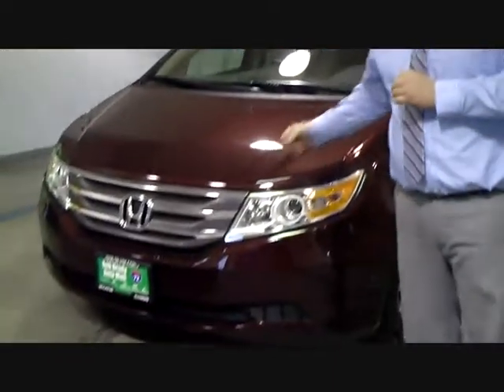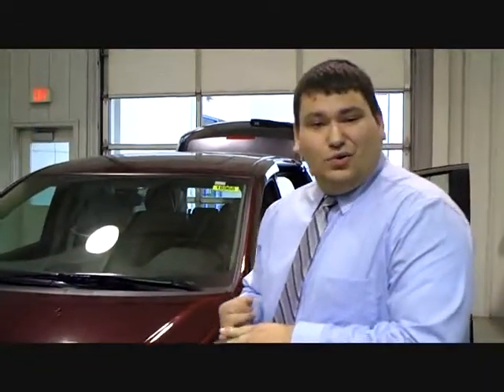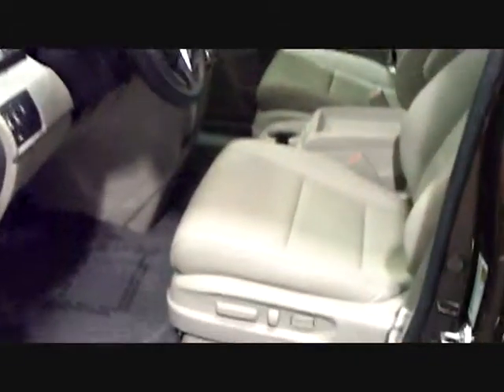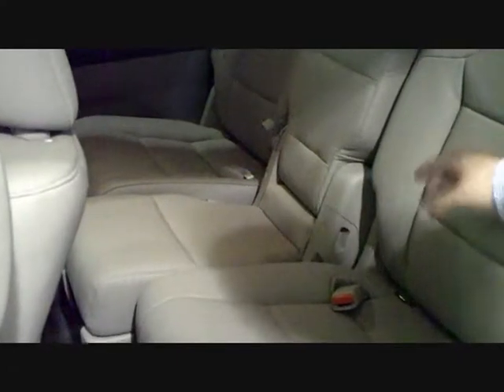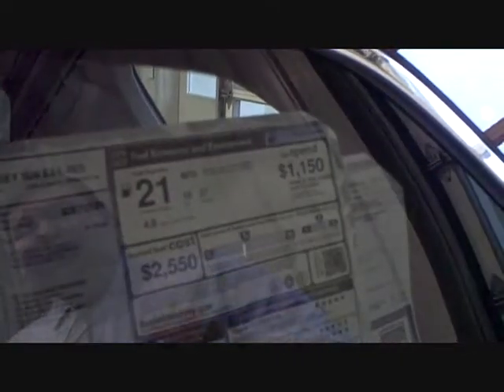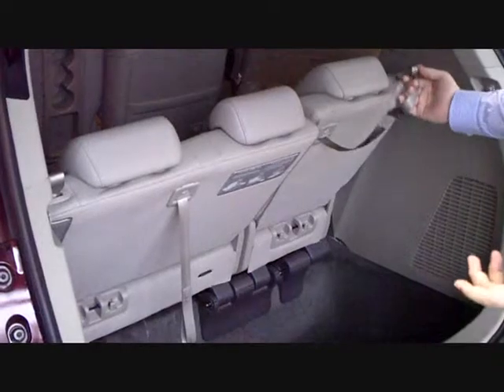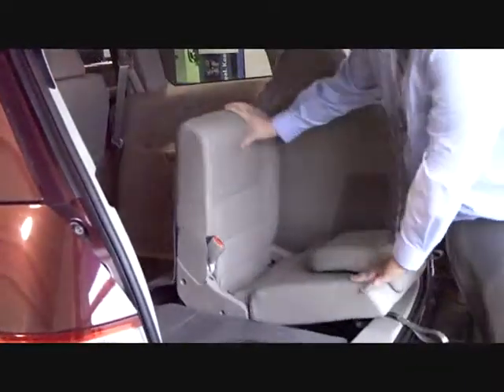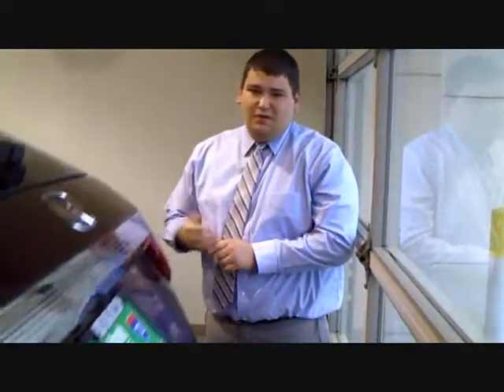2013 Honda Odyssey video - Bob Brady Auto Mall - Decatur, IL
Bob Brady Auto Mall ~ located in Decatur, Illinois ~ showcases the Honda Odyssey with the help of sales specialist, Alex Wiggins.  Alex welcomes the opportunity to earn your business and appreciates you considering Bob Brady Honda.  We are a multi-line new-car dealership featuring Chrysler, Dodge, Jeep, Ram, Honda, Mitsubishi and Hyundai plus a fabulous selection of pre-owned vehicles.  Family owned and operated, serving central Illinois and beyond for over two decades.  We look forward to having you become a member of our ever-growing Brady bunch.